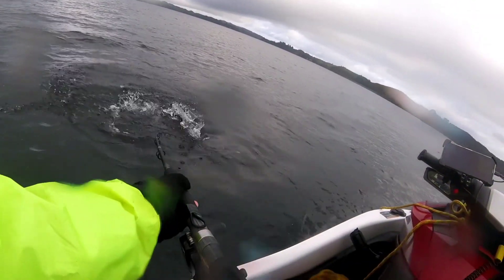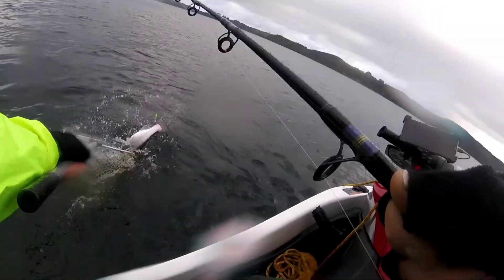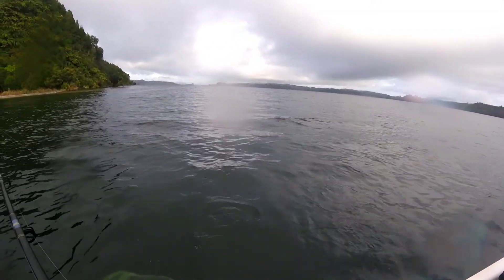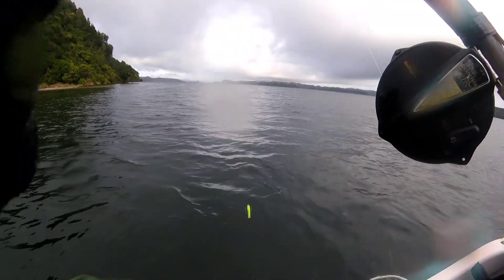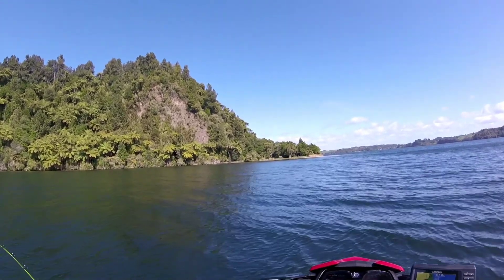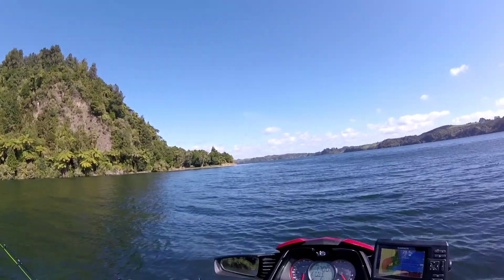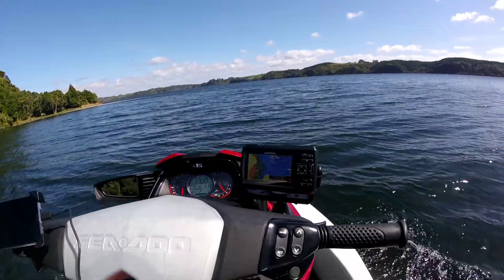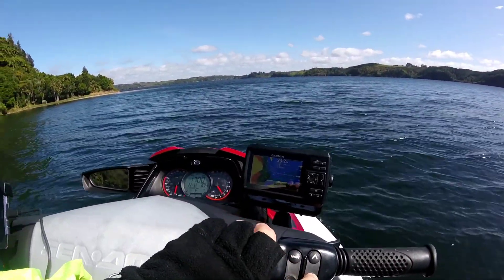TROUT FISHING ON LAKE ROTOITI ON JETSKI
Trout fishing on Lake Rotoiti on the JETSKI Oct 2021